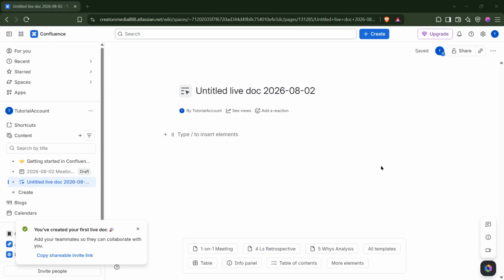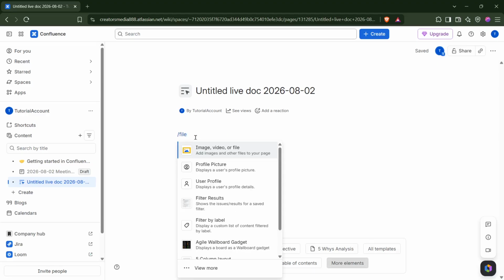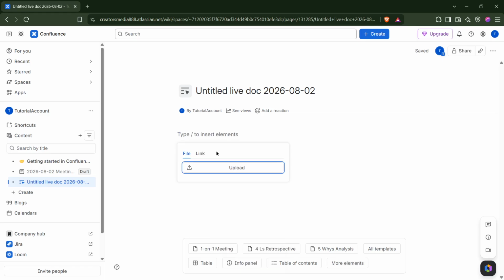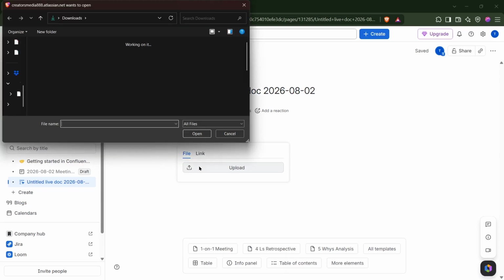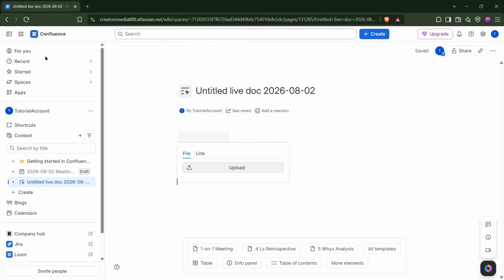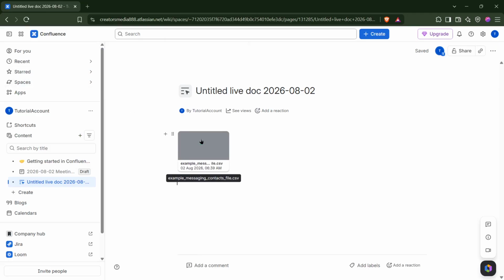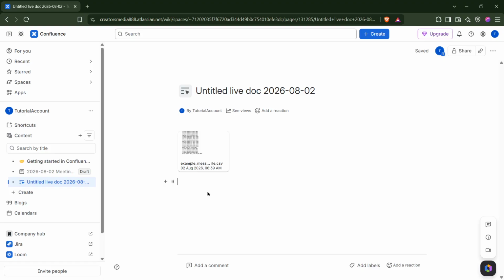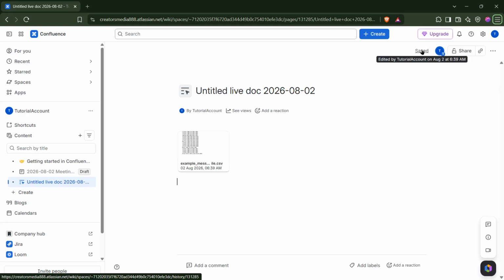How to Embed an Excel Document in Confluence (Working in 2026)